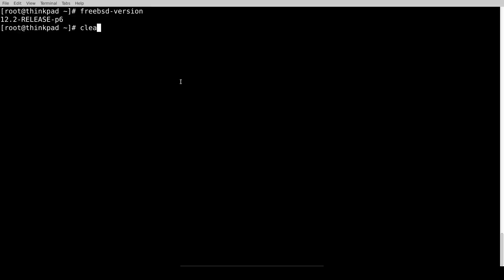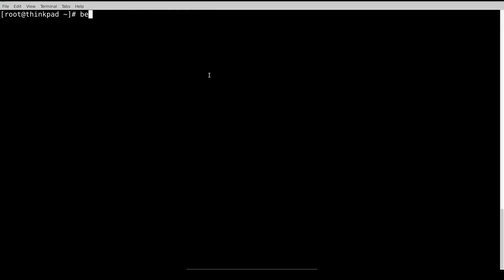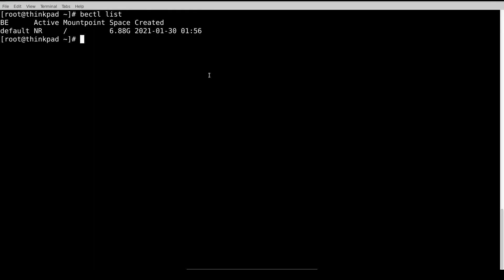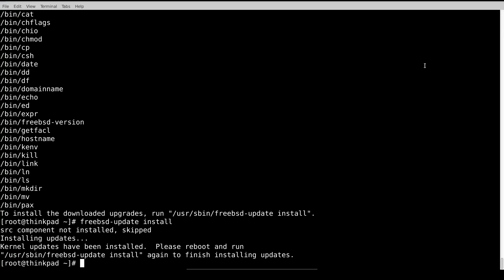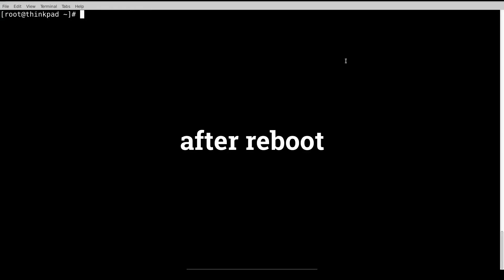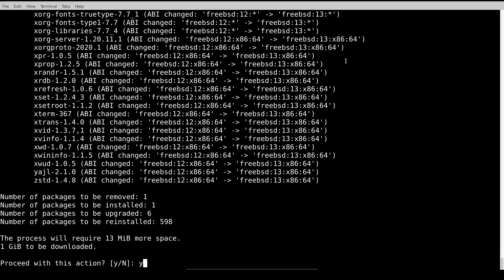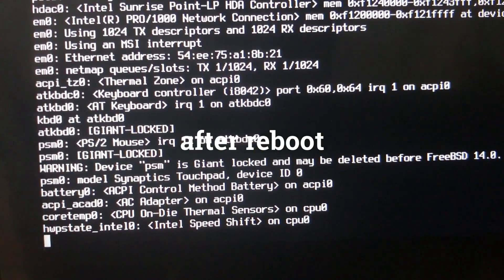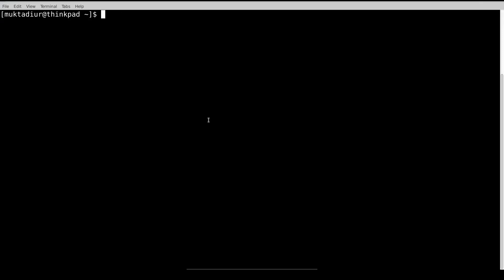Upgrade FreeBSD 12.2 to 13.0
Upgrade FreeBSD 12 to 13 on Thinkpad. boot stops at Intel Speed Shift
hwpstate_intel0: Intel Speed Shift on cpu0